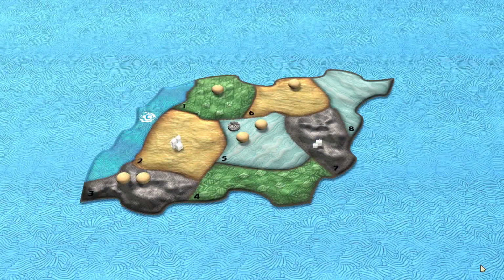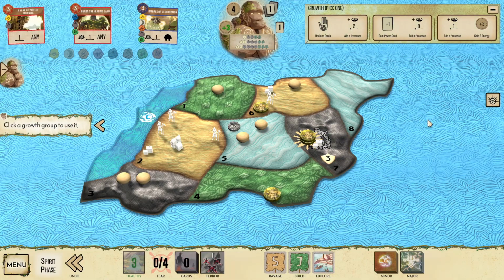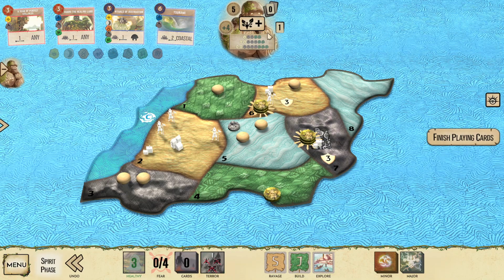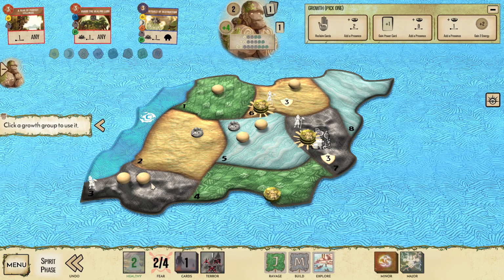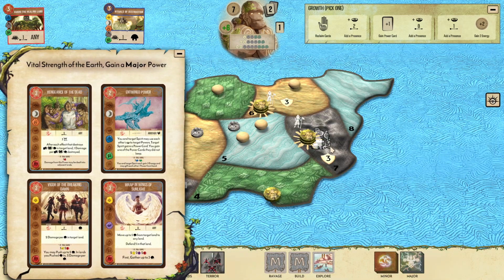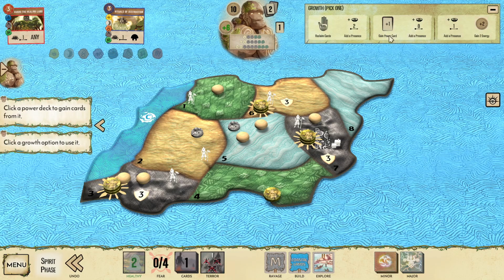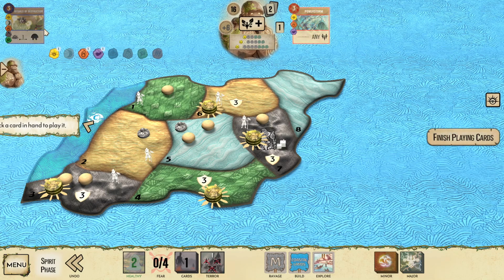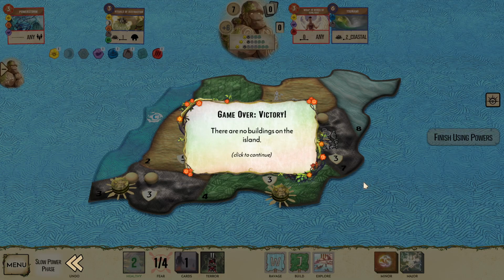Spirit Island Basic Strategy - Earth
A basic introduction to playing Spirit Island as Vital Strength of the Earth.

Earth is a defensive/stalling spirit that has good energy growth and mediocre card plays. Because of this, it's well suited to gaining majors and having high impact turns while playing only 1 or 2 cards. While this video focuses on solo play, the basic principles apply to multiplayer games as well.